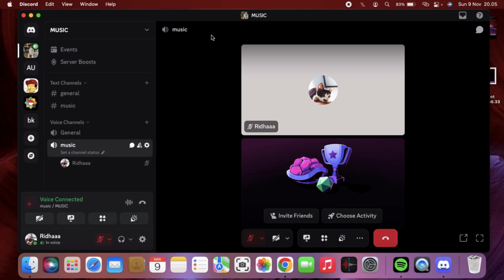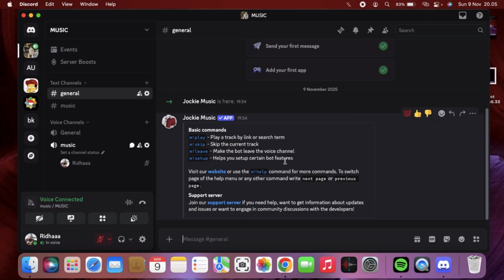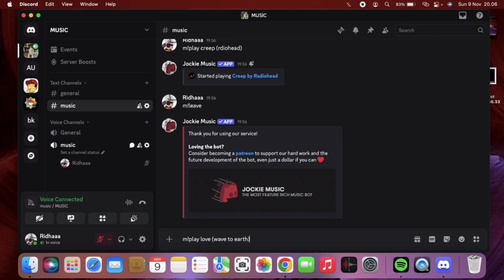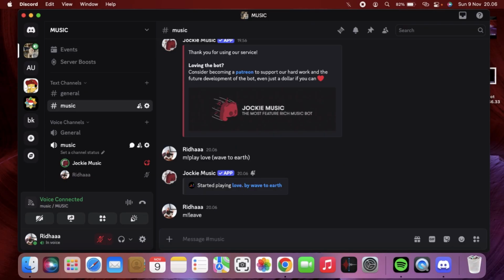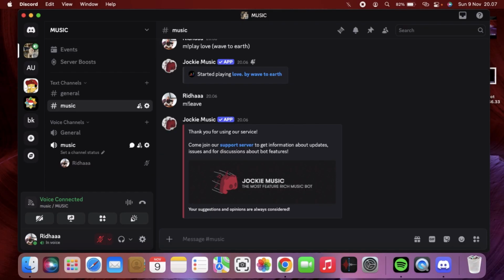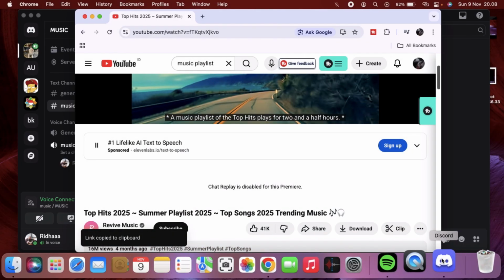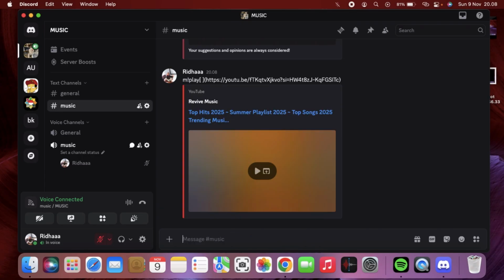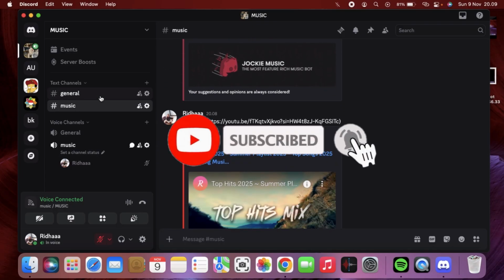How to Use Music Bot on Discord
You can play music on Discord by joining a voice channel and using a music bot, which you can either find through the App Launcher or by inviting it to your server. Once the bot is in a voice channel, type the /play command followed by the name of the song you want to play. For more integrated listening, you can also connect your Spotify account to Discord to share what you're listening to.